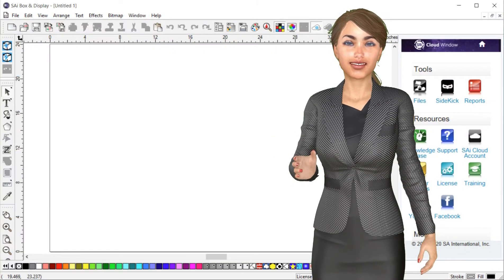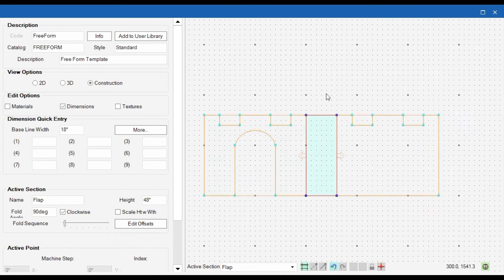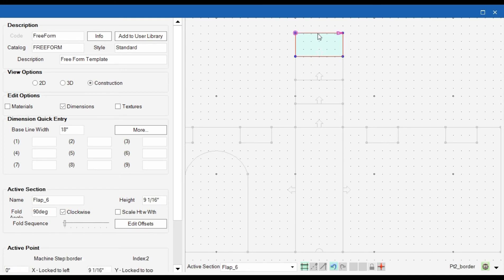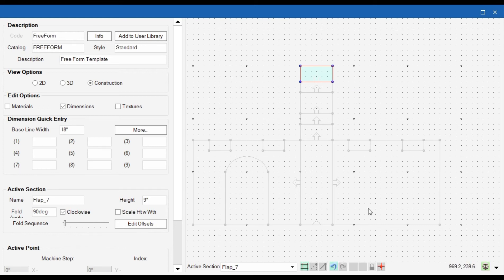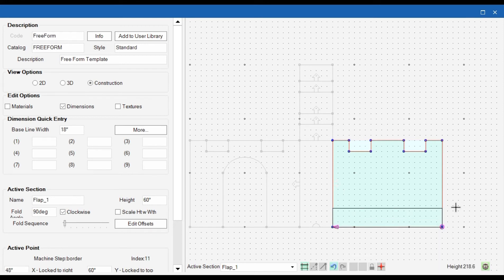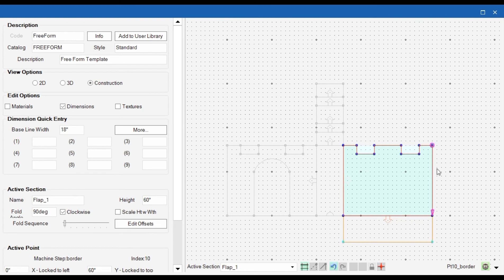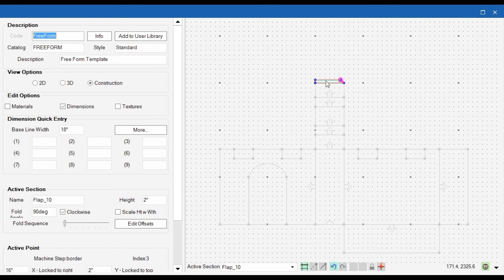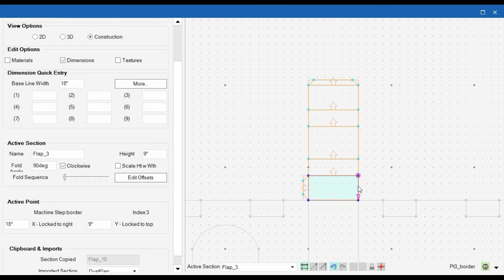Box&Display - Castle Wall 2